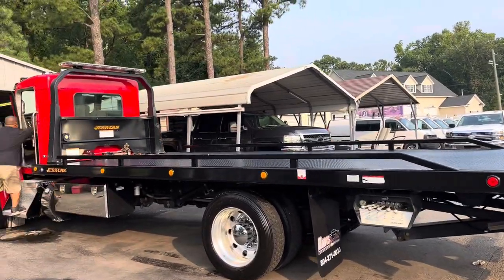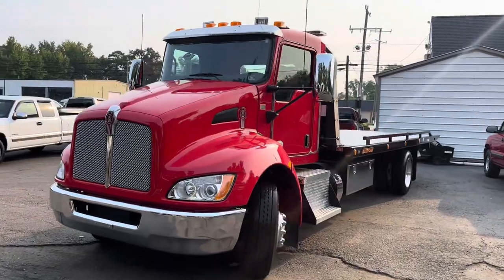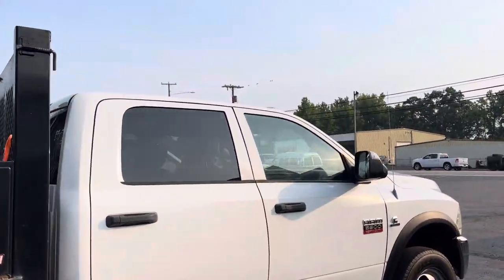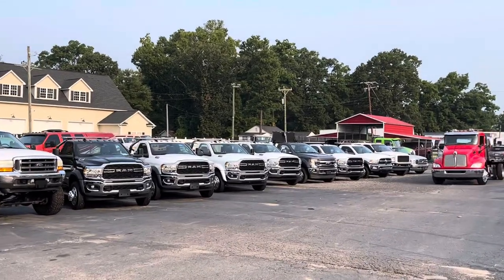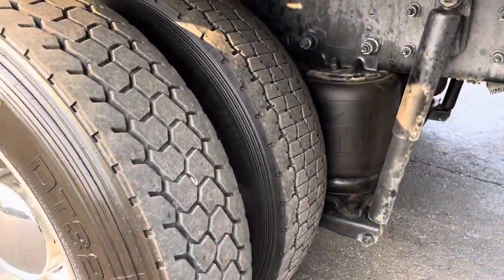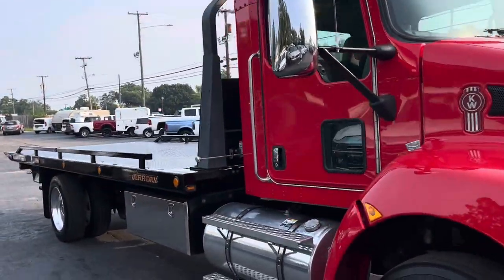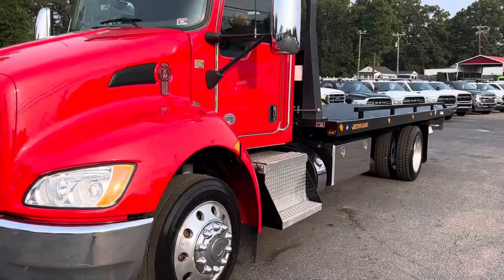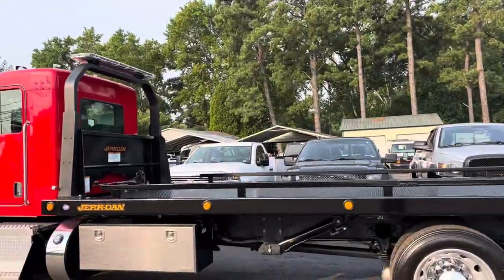2022 KW Kenworth T270 Rollback Flatbed Tow Truck Diesel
2022 KW Kenworth T270 Rollback Flatbed Tow Truck Diesel.  This practically brand new truck is running a 22 x 102 Jerrdan steel bed with removal rails, air ride quick dump easy loading suspension, two car carrier with wheel lift, strobe light bar, Alcoa alloy wheels, left and right side toolboxes, chrome stainless and aluminum trim, pushbutton Allison transmission, paccar diesel engine still under full factory warranty, two brand new front tires, stainless windshield, brown visor, dual whip antennas, wireless tow light, new starter safety kit as well as all chains necessary to tow and straps included and much much more. This unit will be a great update to any fleet and has just been freshly serviced and inspected assuring it was 100% ready for the road.